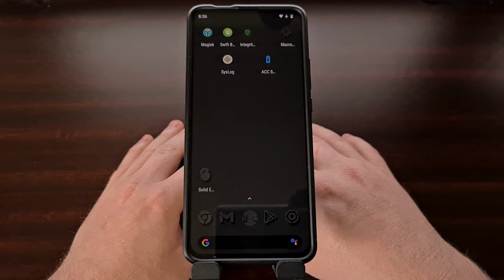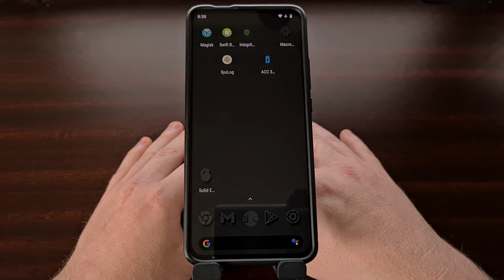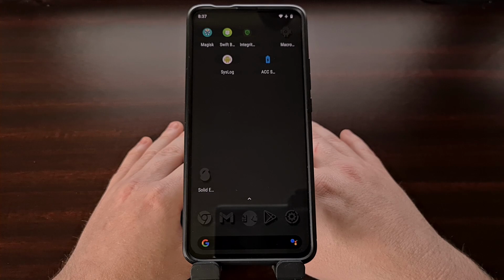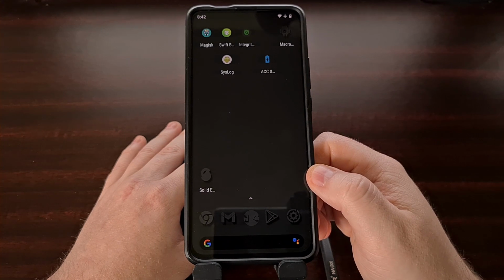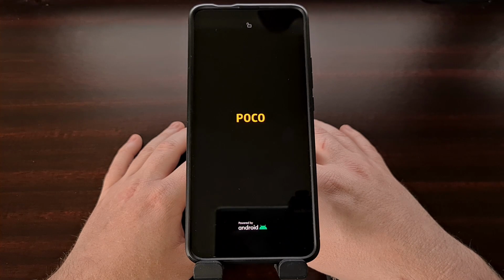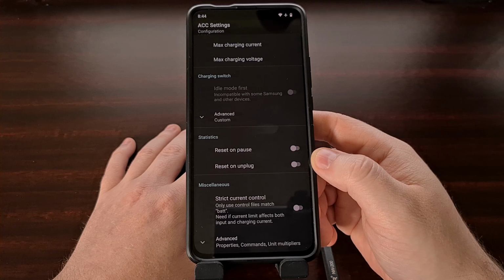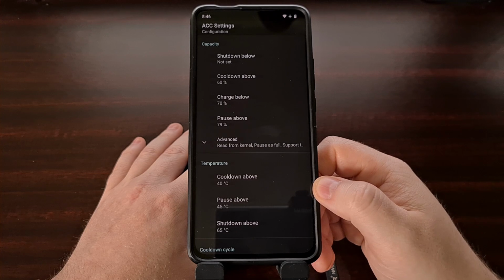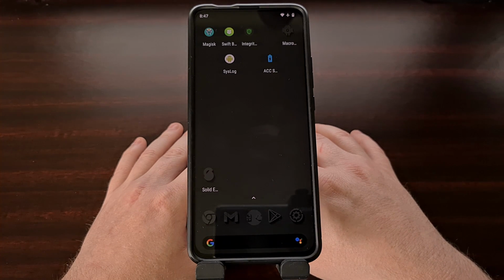ACC Settings Makes it Easy to Install and Setup Advanced Charging Controller on Android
ACC Settings is an app that provides a graphical user interface for the root tool called Advanced Charging Controller.

Video Description
ACC, also known as Advanced Charging Controller, is a powerful program for Android that can control charging speeds dependant on what your current battery percentage is. . .and what the current battery temperature is. And ACC Settings is an easy to use GUI for ACC that takes all of the troublesome work out of using ACC on your smartphone or tablet.

Until now, I've been using a simple root application called Battery Charge Limit to prevent my Android devices from charging past 80%. I do this to increase the longevity of my battery but the current percentage isn't the only factor here that people should be paying attention to when charging your battery.

You also want to take battery temperature into account here.

Since the app I was using didn't have any options for temperature settings, I looked into ACC. Advanced Charging Controller is a Magisk Module for a tool that has been around for many years now and it's something I've always wanted to look into. But using ACC itself is a chore since it's all handled via the command line.

However, I recently learned of an application called ACC Settings, by developer CrazyBoyFeng, that offers a simple user interface for the application.

You'll find the GitHub source page for this project in the video description below. And for those wanting a direct link to the version I'm using, I'll be including an APK download link to version 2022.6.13-pre down there as well.\

Once downloaded, we just need to sideload the APK file like normal to install the application.

We will then need to open up the ACC Settings application that appears and grant the app root access so that it can install the Magisk Module. Remember, ACC Settings is only the user interface for this program. It needs the ACC Magisk Module installed in order to function and it does that installation for us.

You'll notice this by opening up the Magisk app and checking the Modules section to make sure it's listed in the page there.

And once you see that, we need to reboot the smartphone or tablet like we normally would after installing a Magisk Module.

After the device boots back up, we can open up the ACC Settings app. . .enable the toggle next to the Daemon option. . .and then dive into the Configuration section to set things up how you like them.

There's a lot of options here but I only really configured a couple of them since those were the only things I was concerned with. But if you're looking for more advanced control here then be sure to check out all of these features. Just be aware of what you're doing if you end up customizing things like Max Charge Current or Max Charge Voltage.

For me, I just wanted to make sure the device didn't charge more than 80% while also setting the the battery to be careful when charging over 40 degrees. So I set the Cooldown option to 40C while telling it to pause the charging process if it ever got above 45C.

This way, I don't always have to use the slow charger to keep the temperatures down when it's plugged into the wall.

With these two options set up in this way, it should increase the health and longevity of the battery in this device for much longer than if I ignored these factors when I went to charge up my smartphone.

1. Intro [00:00]
2. Sideload the ACC Settings app [01:54]
3. Grant root access when prompted [02:45]
4. Reboot the phone to activate the module [03:35]
5. Enable the Daemon toggle in ACC Settings [04:45]
6. Configure Advanced Charging Controller options [05:50]